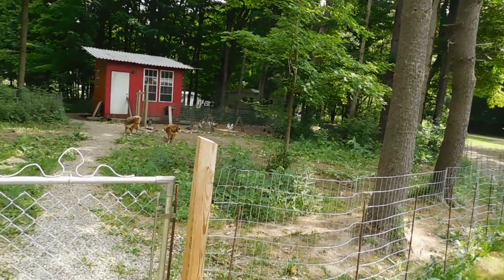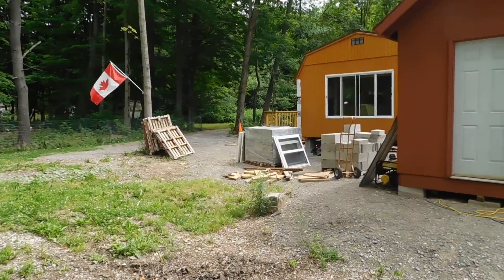Taking a day off and now its back to work.